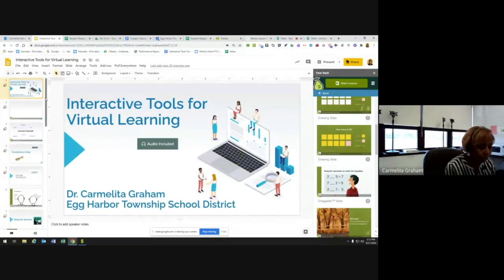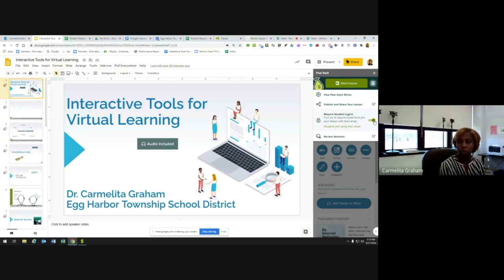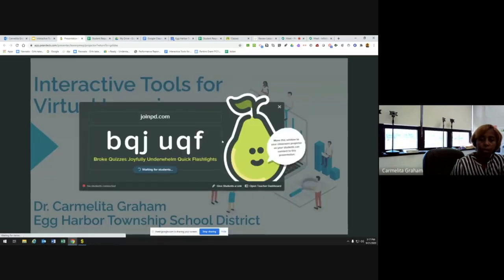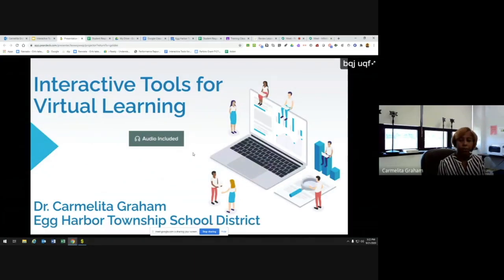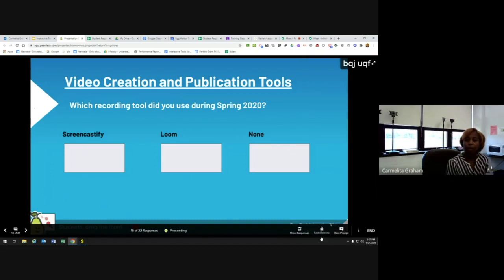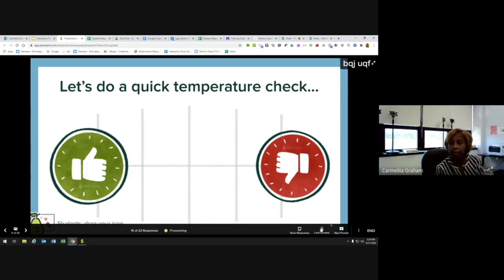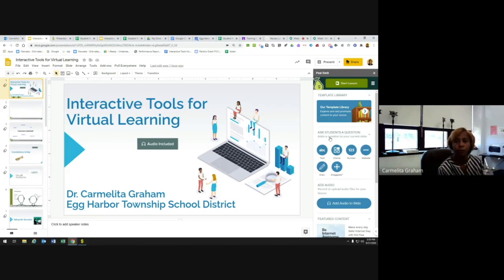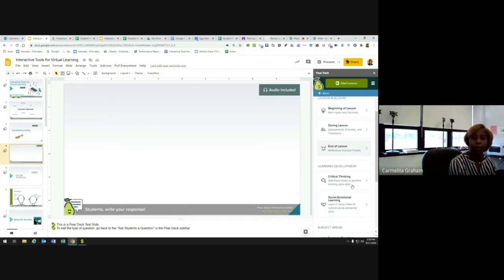Monday PD: Pear Deck for Teachers with Carmelita Graham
A review of Pear Deck for Interactive lessons with Carmelita Graham